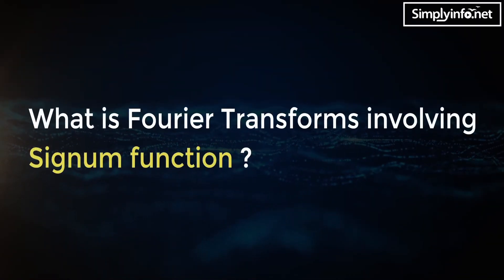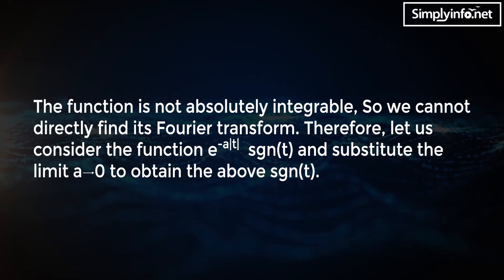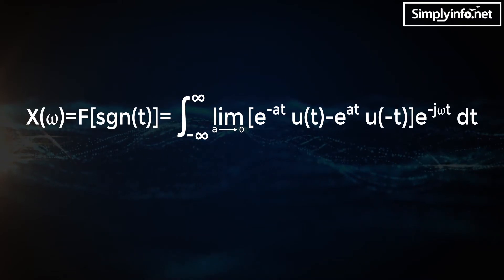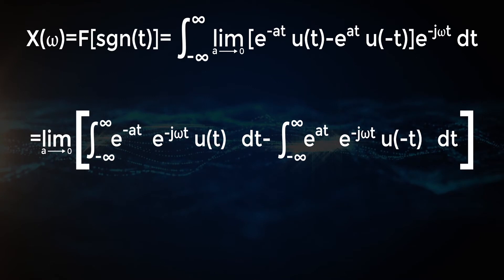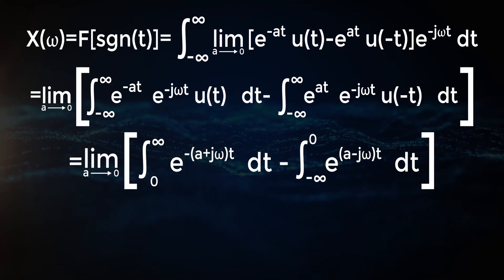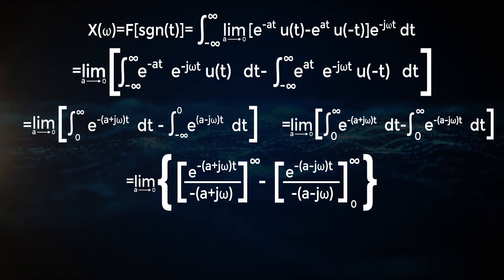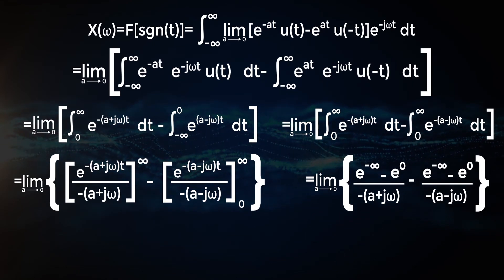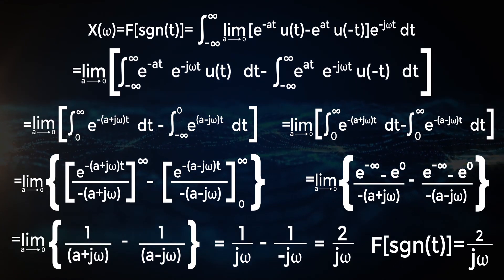What is Fourier Transforms Involving Signum Function | Learn Signals & Systems | Engineering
Learn what is Fourier Transforms Involving Signum Function, you can also learn basic engineering concepts. By watching this video you will know about Fourier Transforms Involving Signum Function in signals and systems engineering & electronics and communication engineering, electrical engineering, EEE, ECE, GATE, GMAT, GRE, IES, PSU, GATE EC, GATE EE, GATE IN, IES EC, IES EE.
In this video series, you'll Learn Signals and Systems step by step easily for free at home on YouTube with engineering free online courses. Best Engineering tutorials to learn Signals and Systems for beginners as well as persuing graduates.

Team SimplyInfo.net